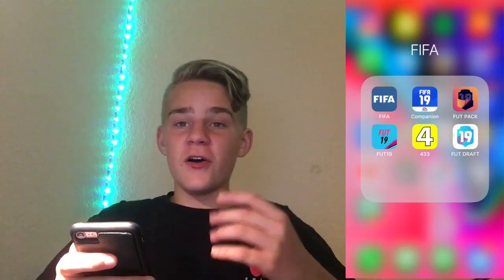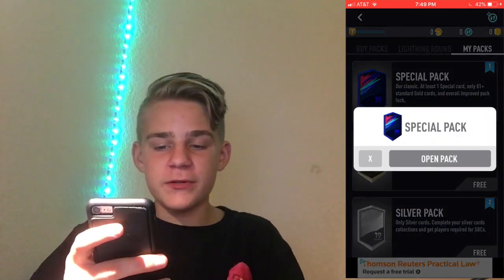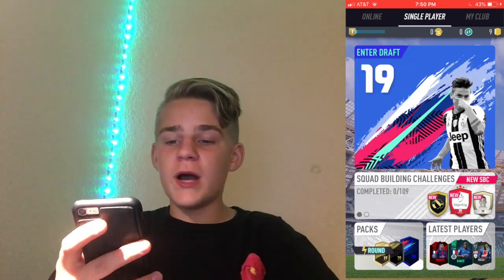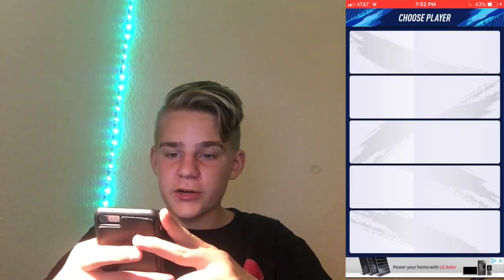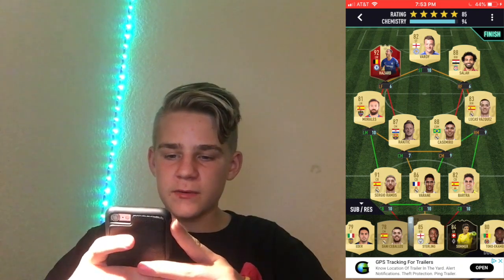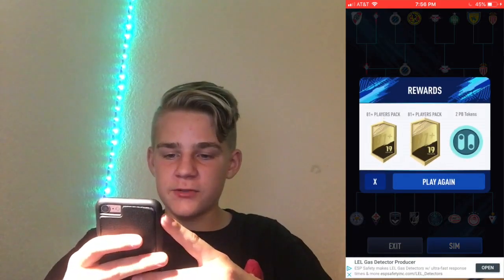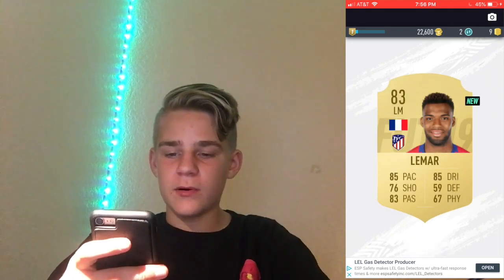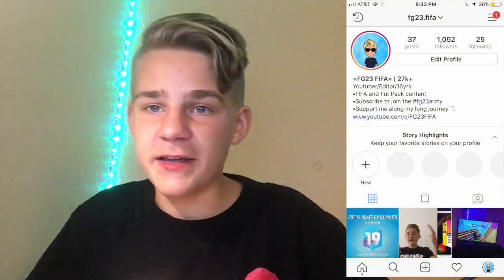FUT PACK 19 IS FINALLY HERE! AMAZING DRAFT!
Guys hope you enjoyed this video! More to come in the near future! Lets try to smash 150 like for FIFA 19!